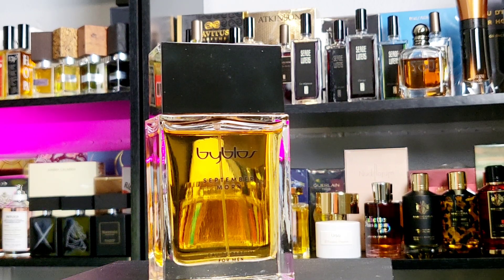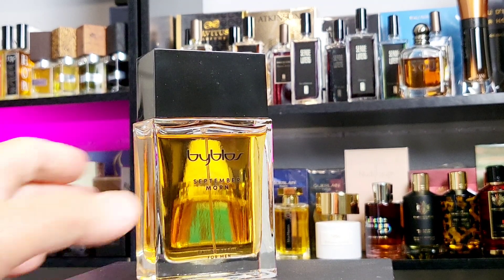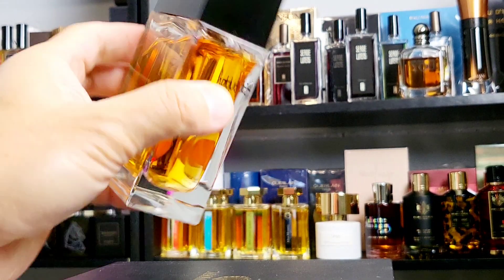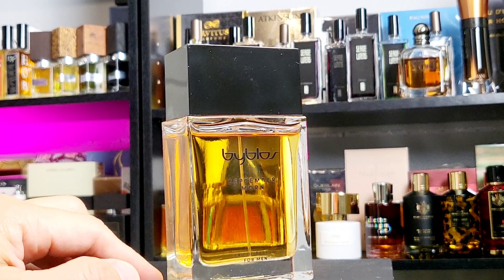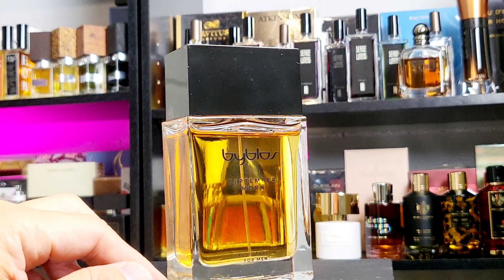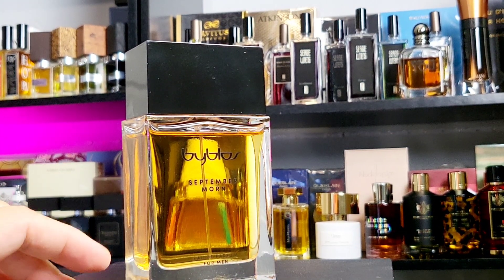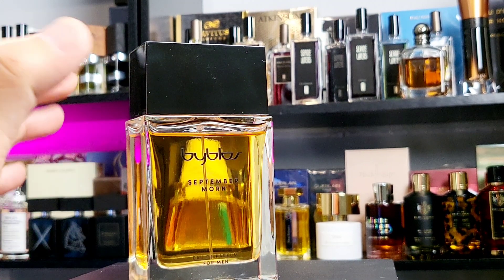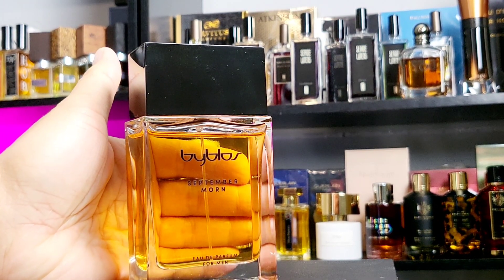September Morn Byblos - great cheapie fragrance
September Morn Byblos